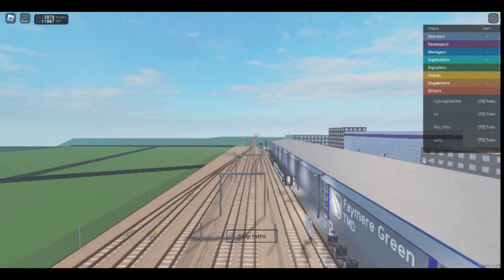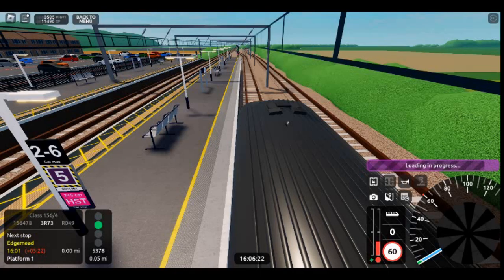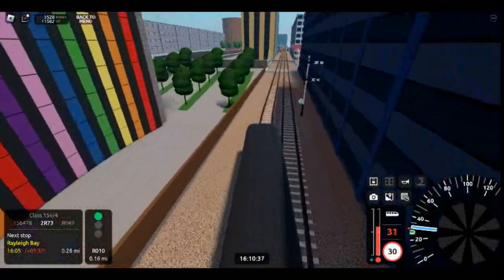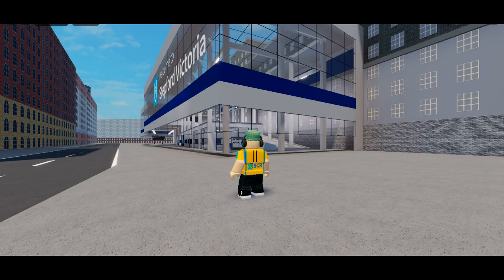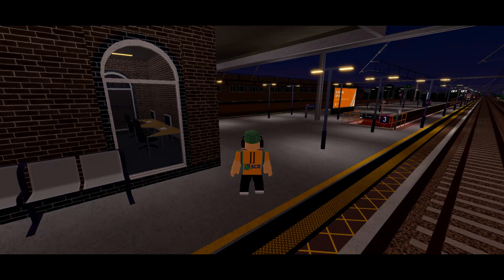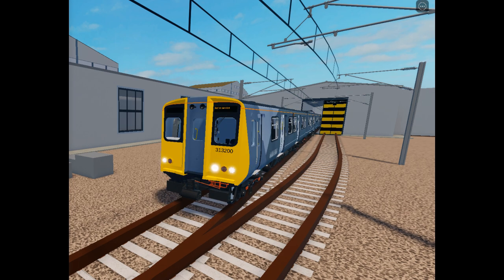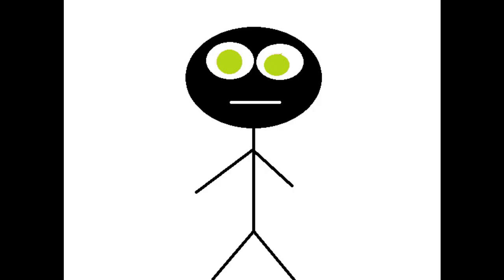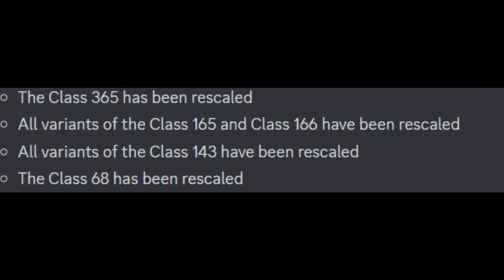SCR Version 2.0 Review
I haven't done a video in over four months - I didn't feel like uploading during that time. But anyways, here's my review on Version 2.0, an update that we've been looking forward to for months.

Some bits I forgot to mention:

1. 12:25: Actually not all trains such as the Class 720 can fully fit Woodhead Lane.
2. When driving a Connect train and you opened the map, Leighton City was not included. This issue has been resolved (at least what I think).
3. In certain trains, inside the driver's cab has a screen stating 'Confirm route: (Destination)', and in the Hitachi trains, there is a screen to the right of the driver displaying the next station, the destination, headcode and amount of coaches.
4. The sounds for the Class 802 didn't change, but did for the Class 801.
5. On the new driver UI, above your current speed, there is a train icon, and some number appears when you're going up or down a slope. Let me know what it means.
6. The bit between Benton Bridge and Hampton Hargate has not received the OHLE.